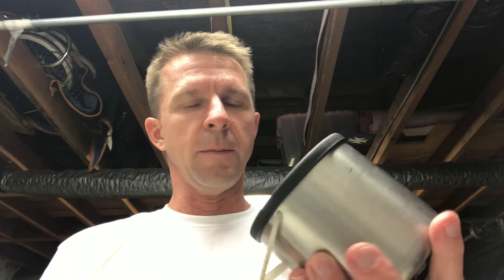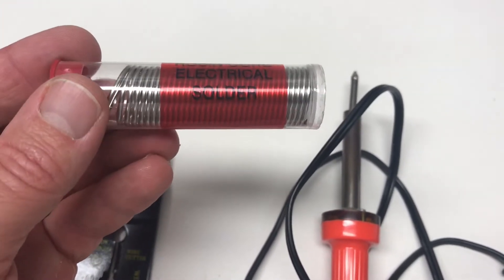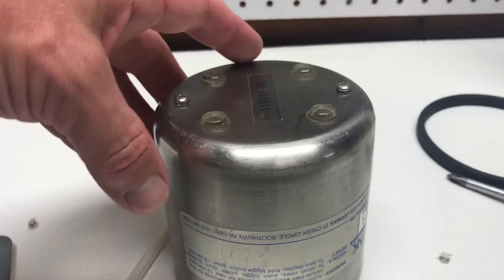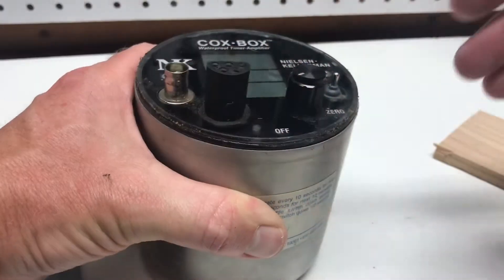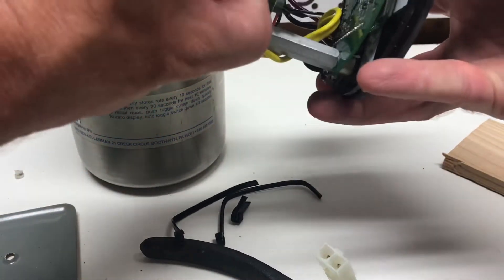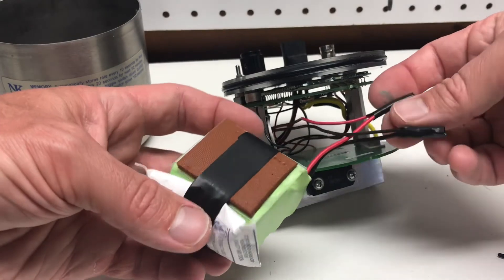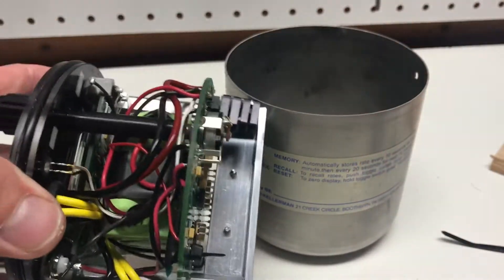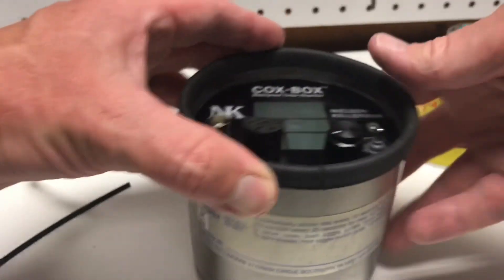How to replace a battery on a Nielsen Kellerman Cox Box